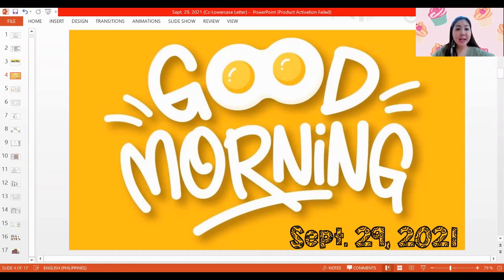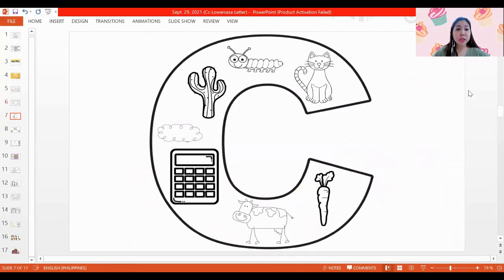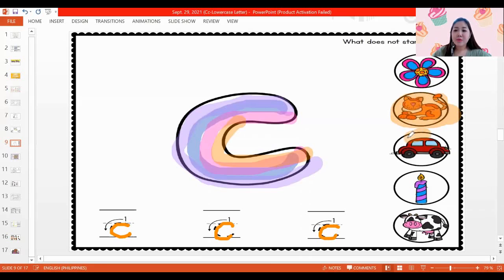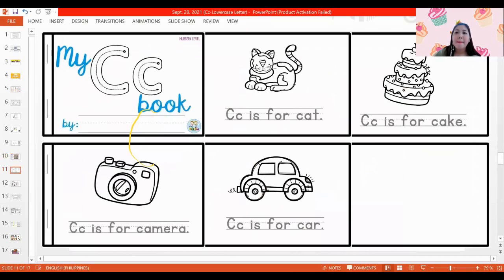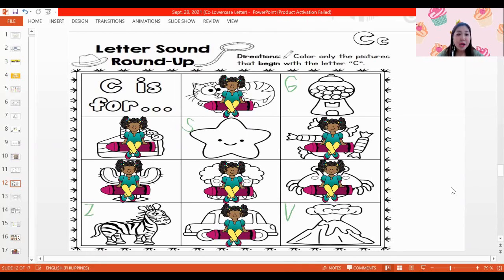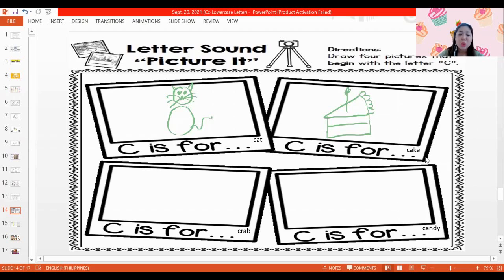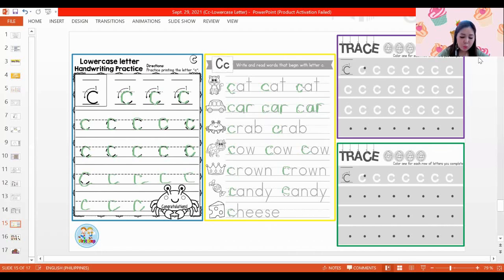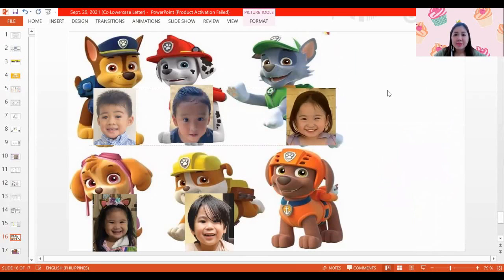Nursery Level Class for September 29, 2021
This is a recorded class video for Nursery Level Class for September 29, 2021.